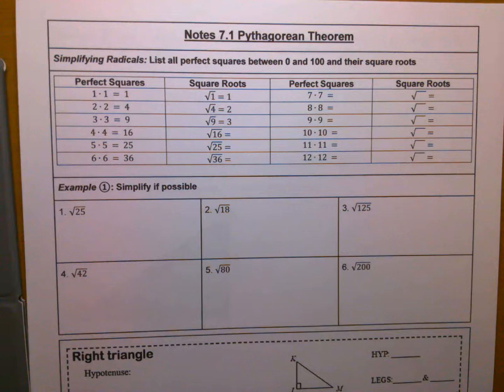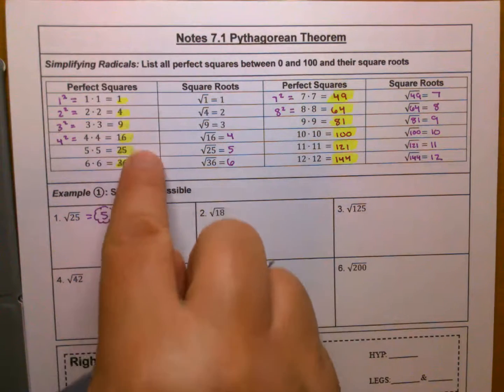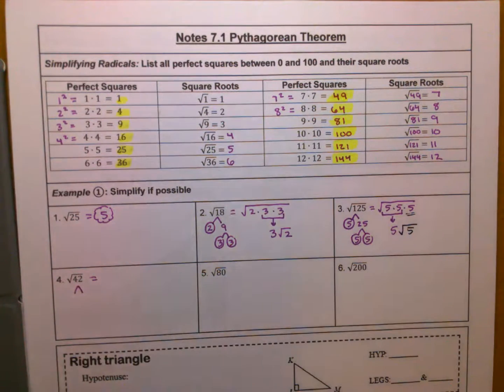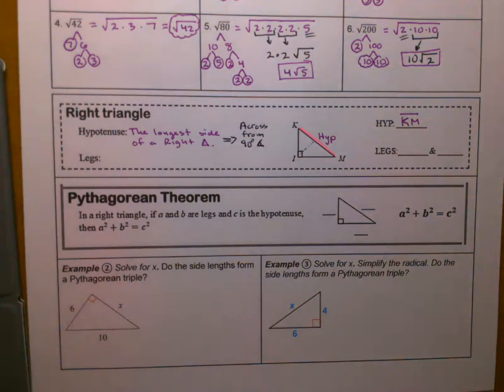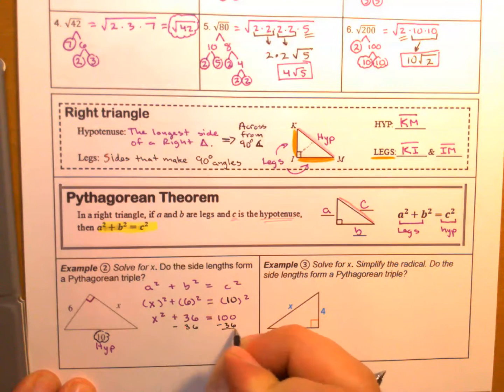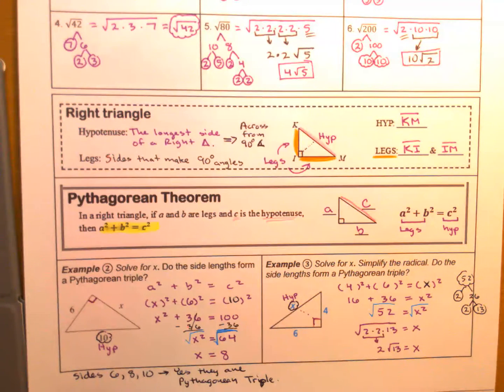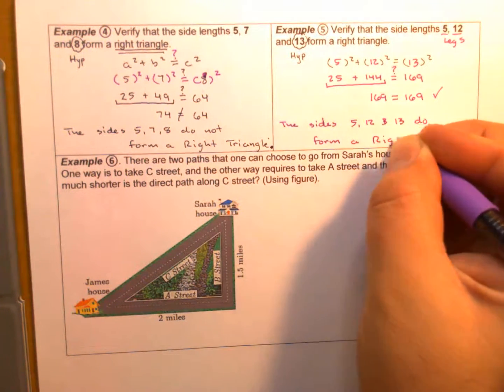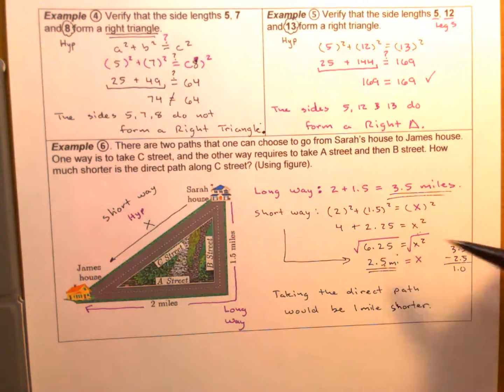Notes 7.1 Pythagorean Theorem